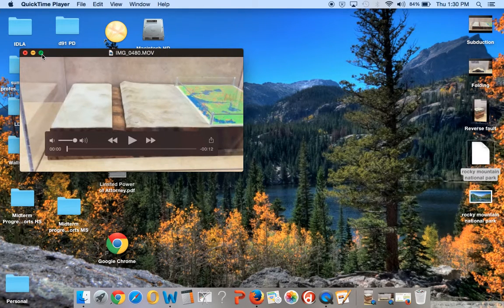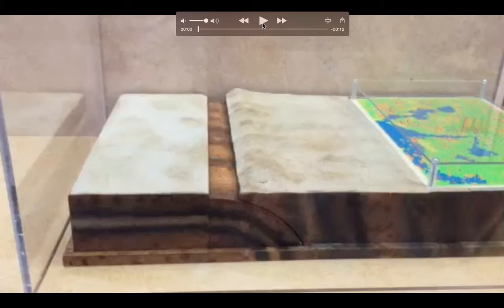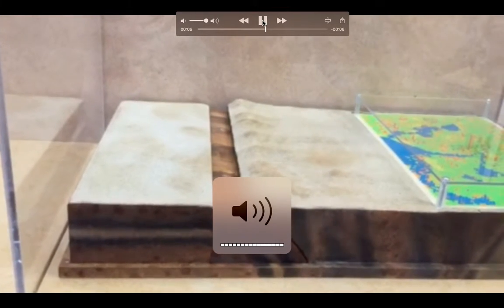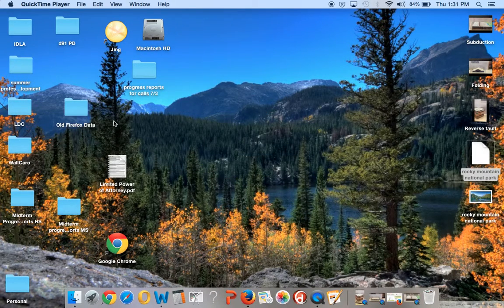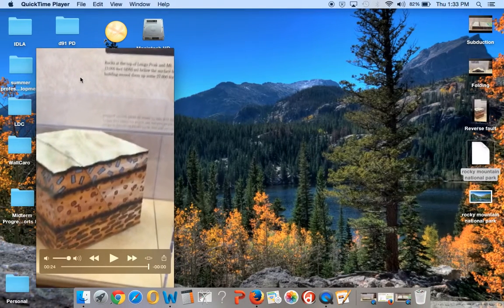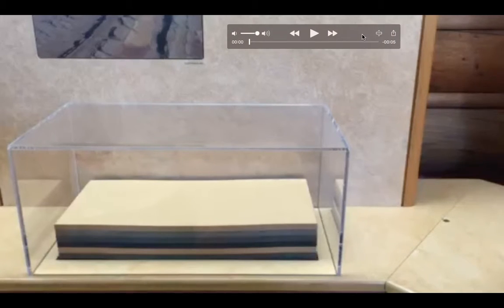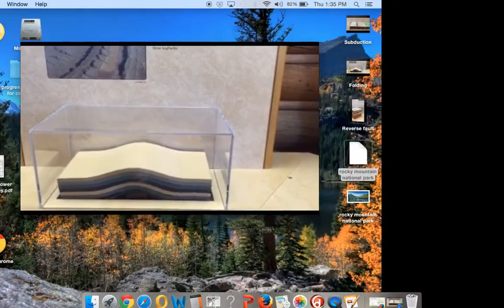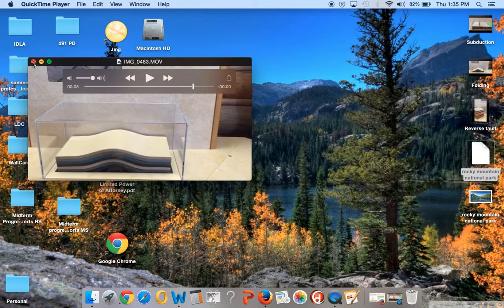folds and faults